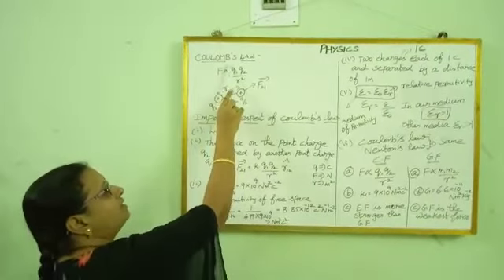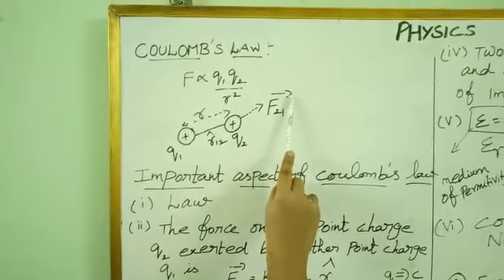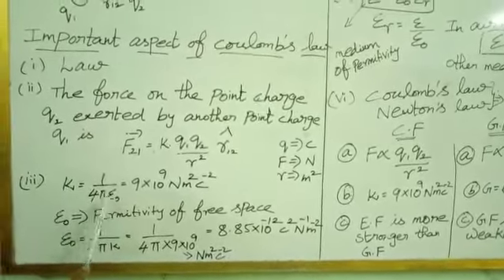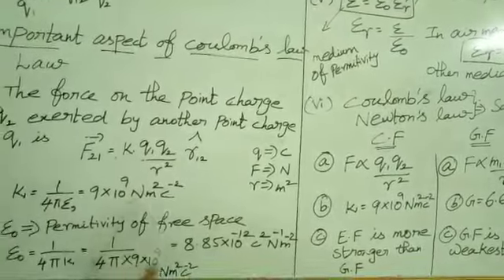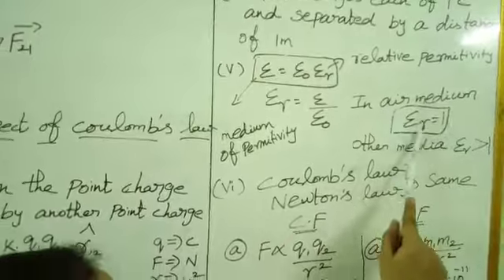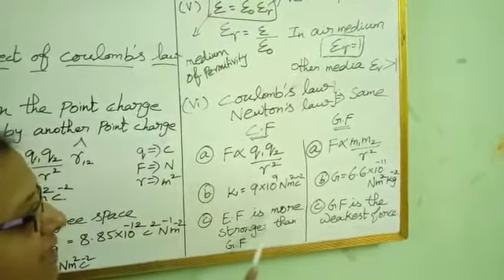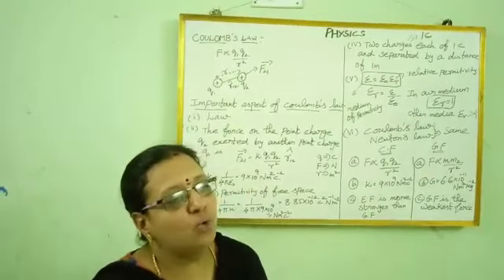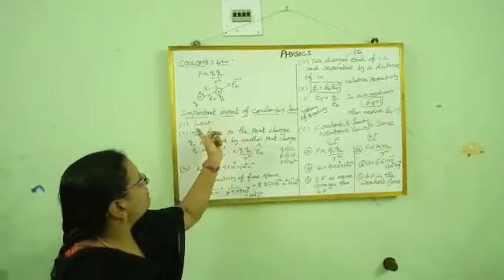XII Physics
Electrostatics   Lesson 1  Part 2